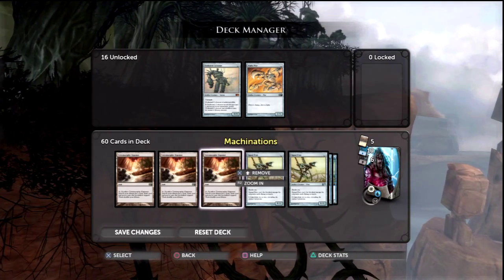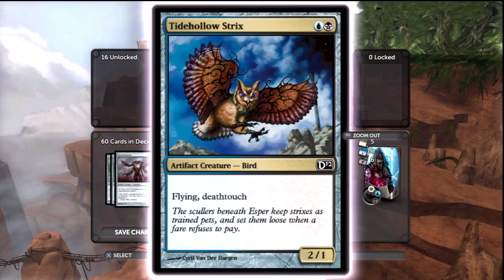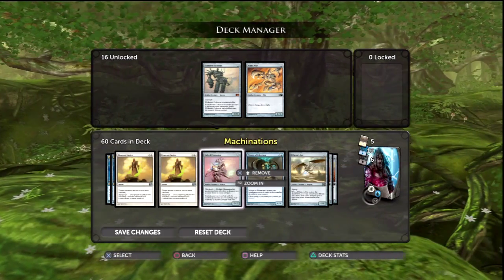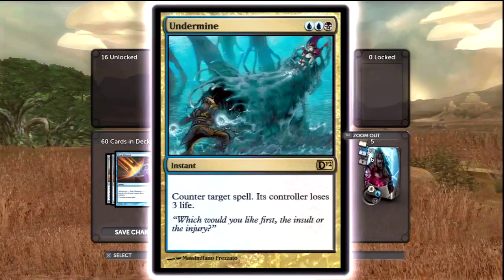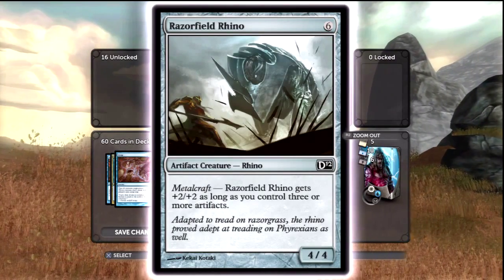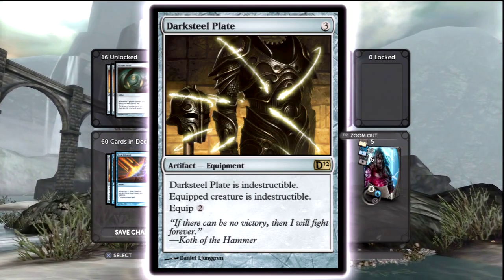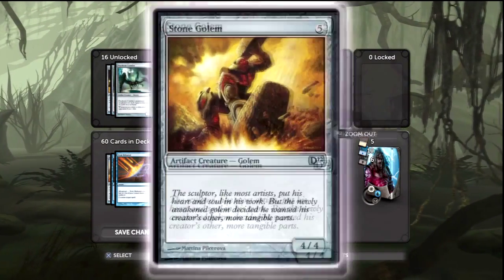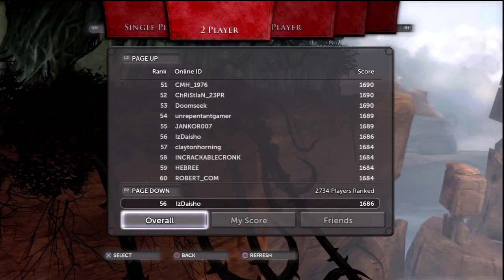Machinations In Depth Deck Guide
Magic 2012 In Depth Deck Guide for Machinations the blue black white artifact deck...

Quick update.  Last night I played a bunch of games and did lose way more than I had hoped.  The vampire deck is pretty strong and something I got beaten by alot.  Also one guy beat me 3x in a row as Chandra's mono red.  Just seemed to have the perfect answer to everything I played.